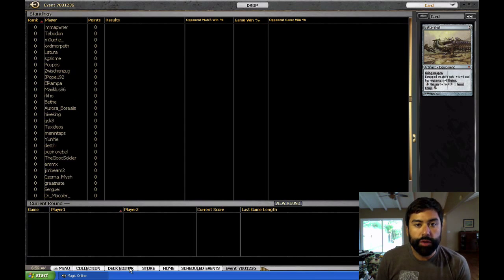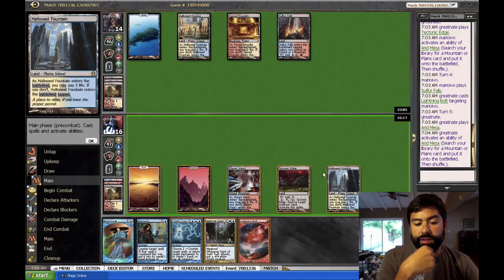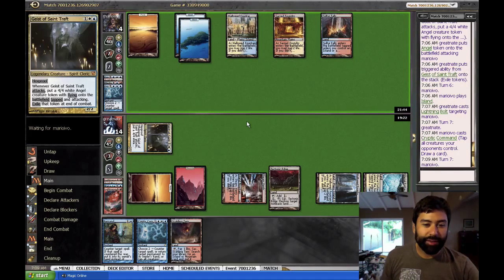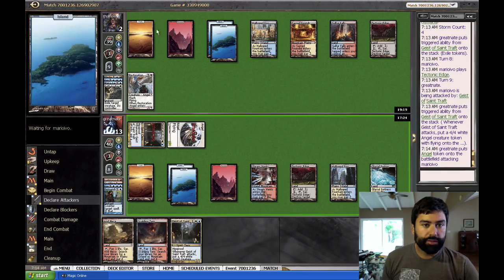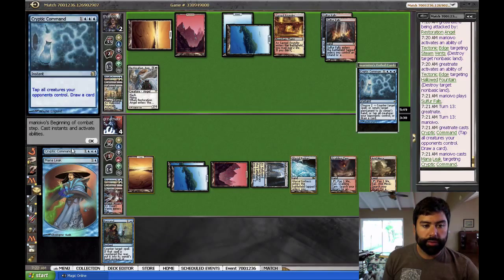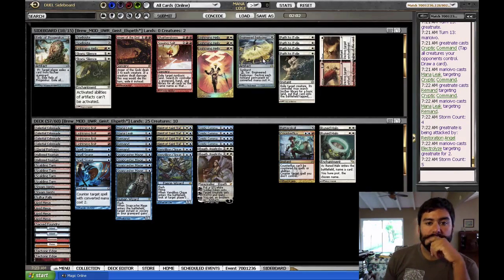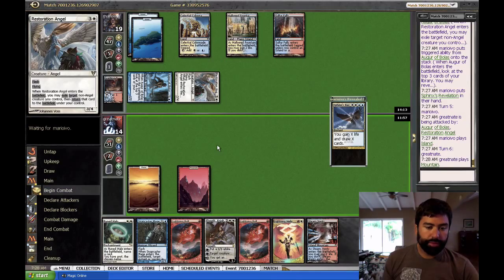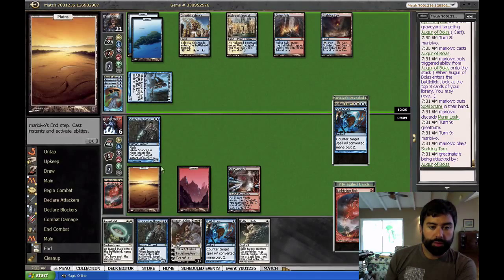MTG Modern Daily 4/17 (Round 1): UWR Geist feat. Elspeth vs UWR Control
UWR Midrange Geist featuring Elspeth vs UWR Control in a Magic the Gathering Online Modern daily event.

UWR Geist feat. Elspeth, Knight-Errant deck list:
4 Arid Mesa
4 Celestial Colonnade
4 Cryptic Command
2 Elspeth, Knight-Errant
4 Geist of Saint Traft
1 Glacial Fortress
2 Hallowed Fountain
2 Island
4 Lightning Bolt
3 Lightning Helix
2 Mana Leak
1 Mountain
4 Path to Exile
1 Plains
3 Remand
1 Sacred Foundry
4 Scalding Tarn
4 Snapcaster Mage
3 Spell Snare
2 Steam Vents
1 Sulfur Falls
2 Tectonic Edge
2 Vendilion Clique

Sideboard
1 Anger of the Gods
1 Batterskull
1 Counterflux
1 Engineered Explosives
1 Lightning Helix
1 Relic of Progenitus
2 Runed Halo
1 Shatterstorm
1 Sowing Salt
2 Spellskite
2 Stony Silence
1 Wear // Tear